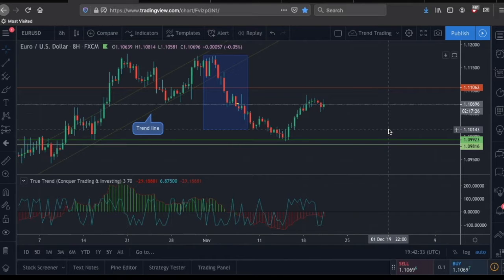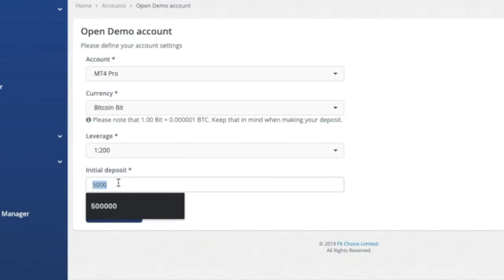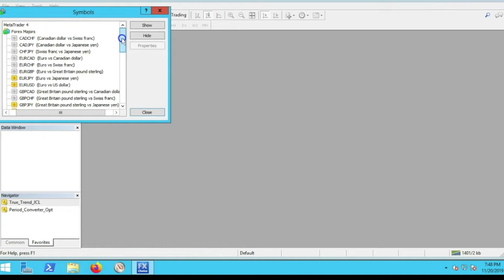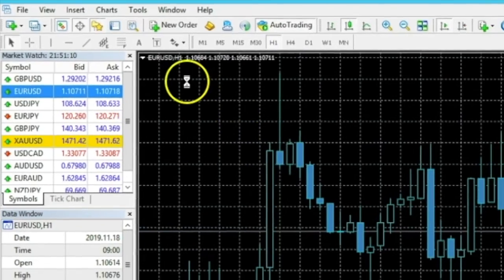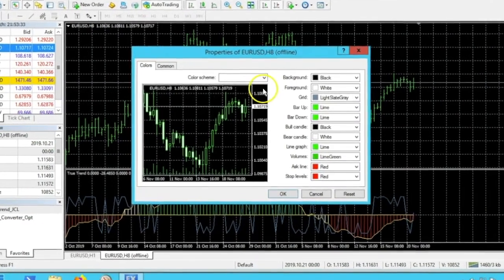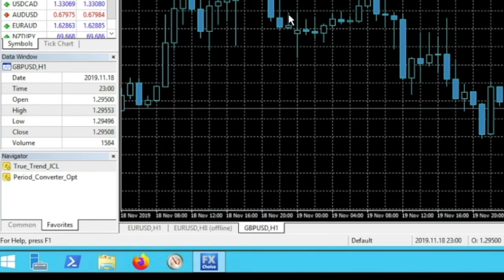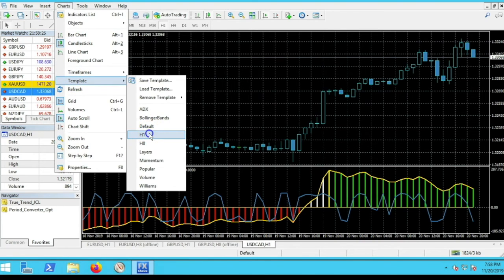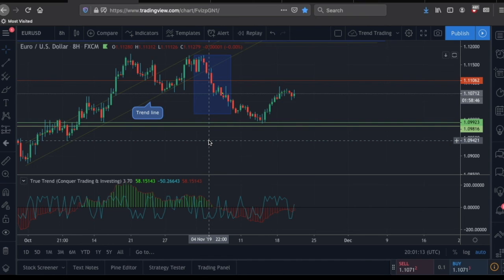MT4 Tutorial: Custom Time Frames, Chart Setup & Trend Indicator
In this master class tutorial for setting up MetaTrader 4 charts I will also you how to setup charts for any custom time frame including the 8 hour and also how to add the True Trend indicator with the correct settings.

03:05 Setting up Custom Time Frames i.e. 8 hour charts

07:50 Adding the True Trend Indicator to MT4 charts

11:43 Setting up the True Trend as default on all your charts

We have a great group going on called Conquering the Markets where I teach members to become successful traders, and trade together in a positive and supportive environment.

This group gives experienced traders or first timers the ability to be successful in trading the foreign exchange currency markets (forex).

I use FX Choice as my broker to trade currencies in Bitcoin as the base account currency.

You can open a DEMO or LIVE account to do the same,

Same indicator on MT4 for both with different settings. Default is for True Trend BTC. Right click on indicator and choose properties - Input tab - TrendCCI “70” and EntryCCI “3” for normal True Trend settings.

If you want to do great things you need to have a great environment. Learn to trade in a positive and supportive environment by subbing and watching daily.